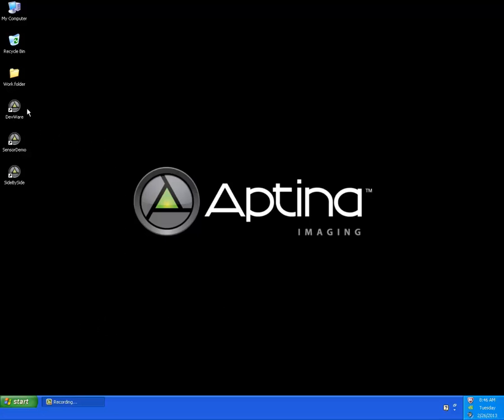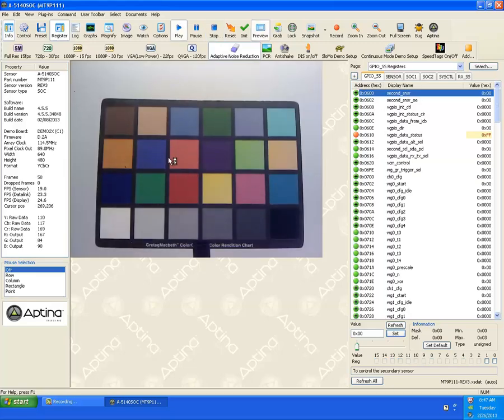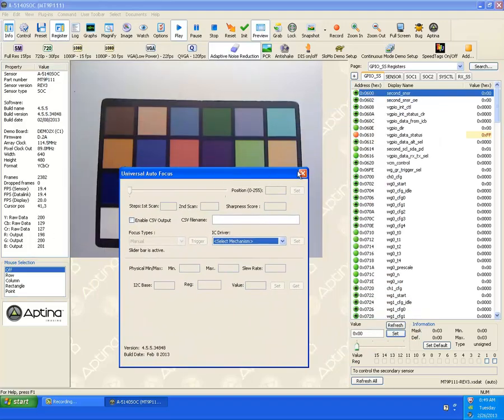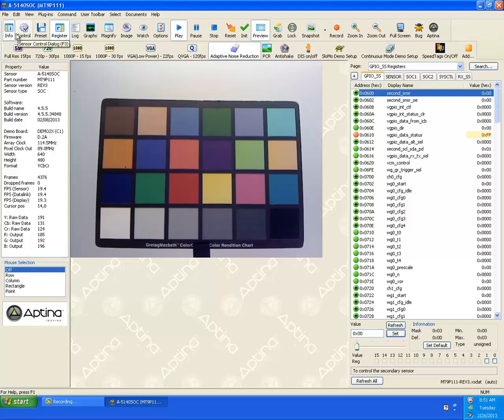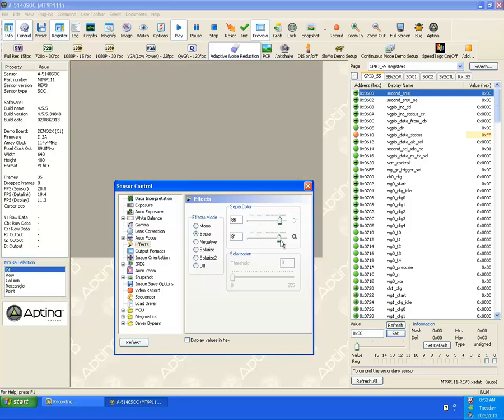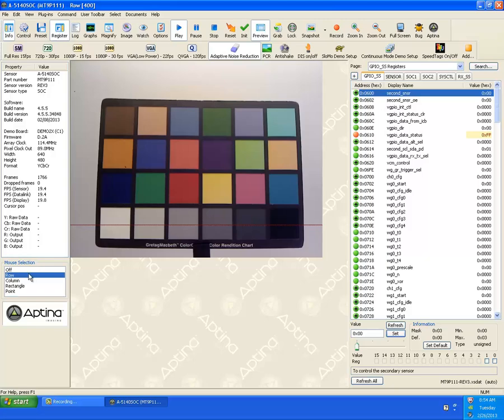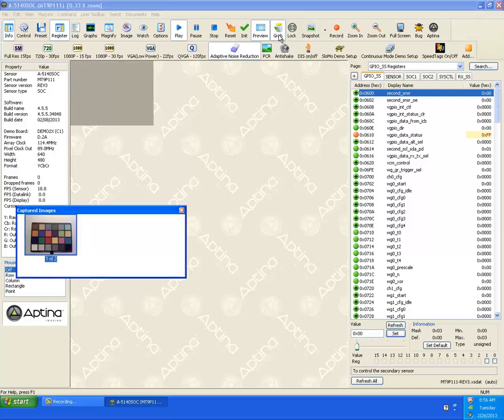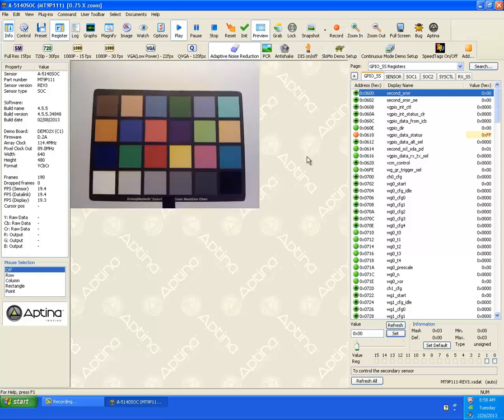DevWare Part 1: Basics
DevWare Basics - Covers Starting DevWare, Info Dialog, Plugin Basics, Help File, Sensor Control Dialog, Analysis Graph, Preview, Grab, Capture, Custom Toolbars